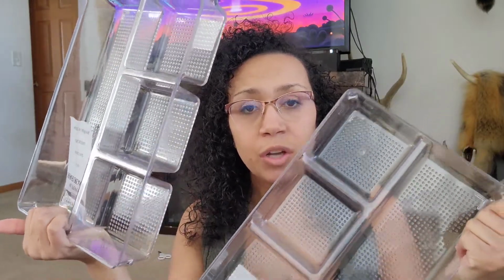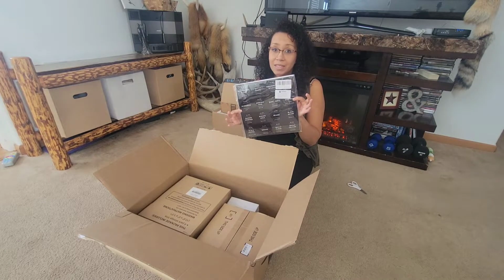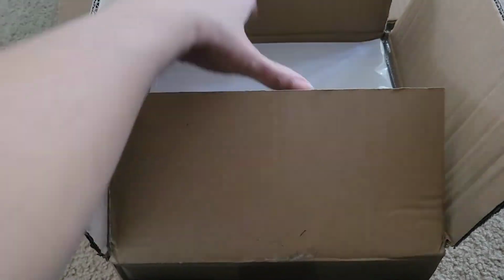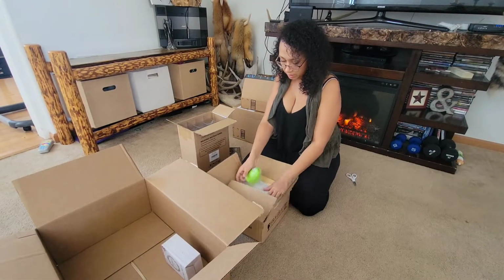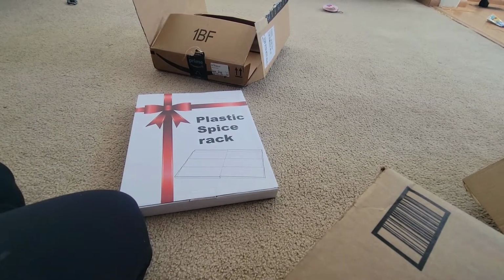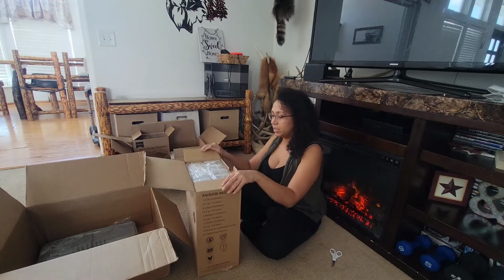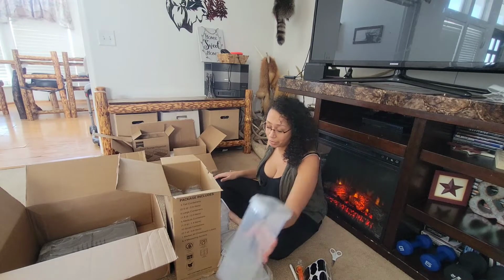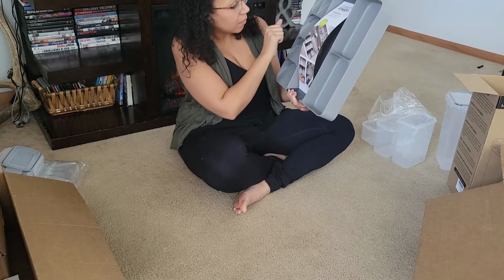✨️ Kitchen Storage HAUL✨️ Organize Must Haves||Amazon + more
Hey Everyone!! Today I am doing a huge Storage HAUL to get ready to organize my kitchen. I'll be showing some great finds in this haul that will hopefully help you get organized with me.